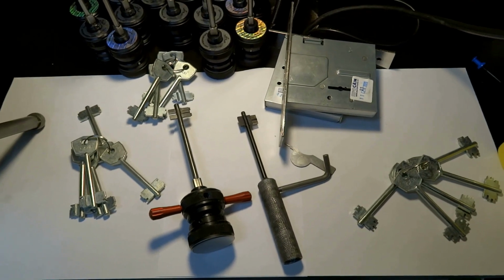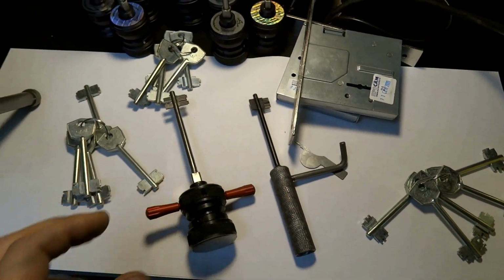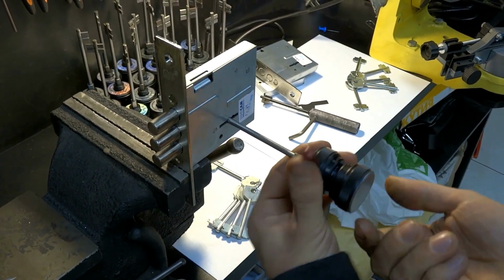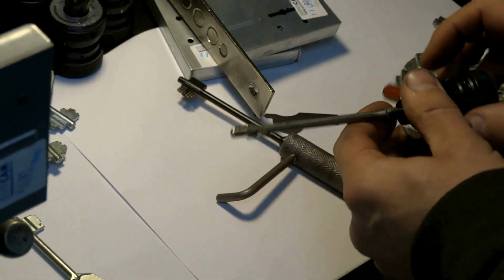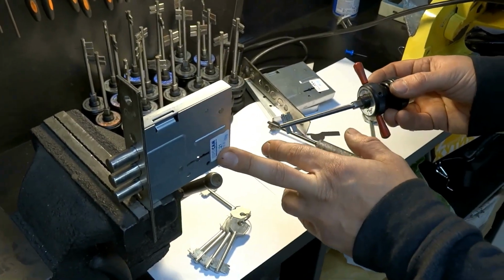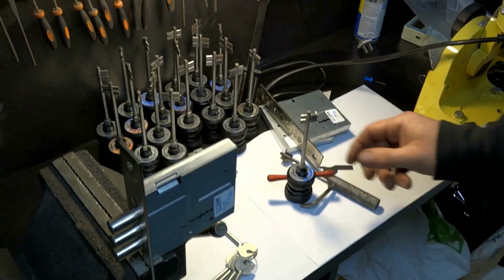Securemme & SAB, CAM/Border 3+3 lock picking turbo decoder tool demonstration